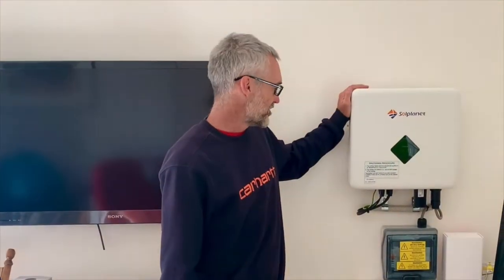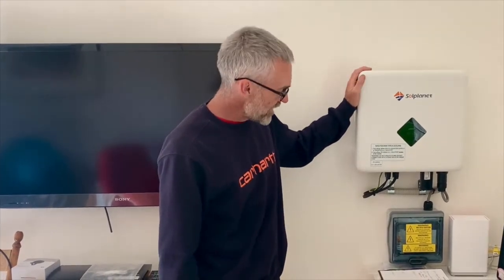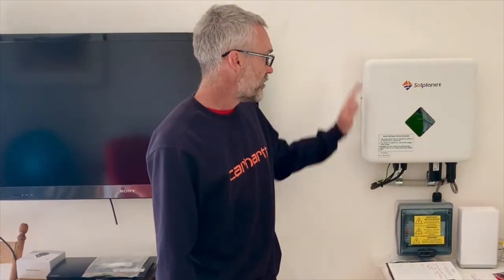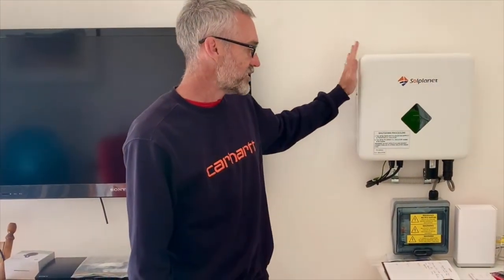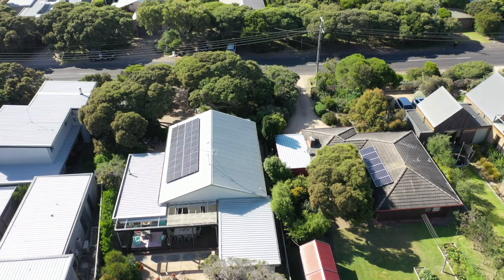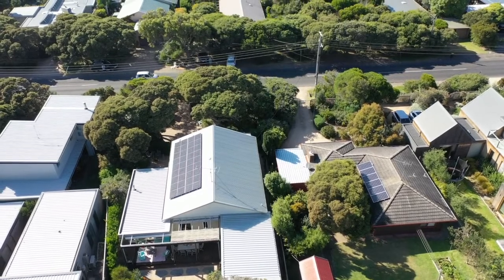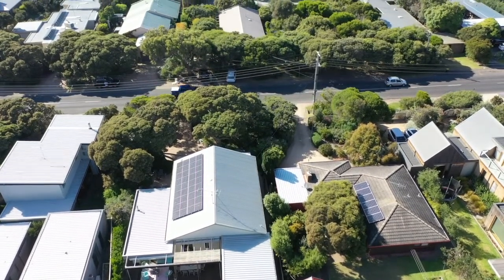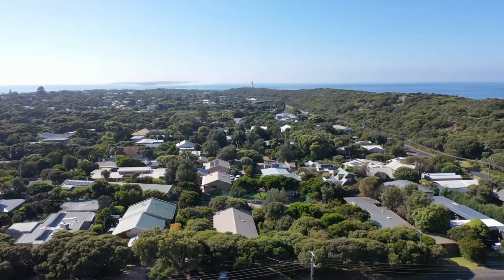Solplanet Inverters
Solar install at Point Lonsdale VIC, 5kw grid connect Solplanet inverter with 6.6kw of PV. CEC approved inverter. Hybrid range coming soon